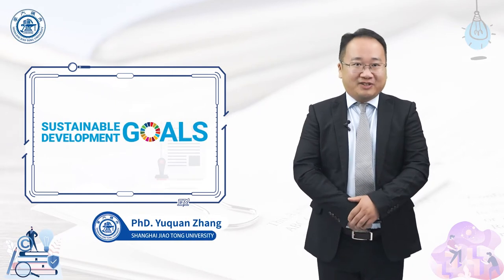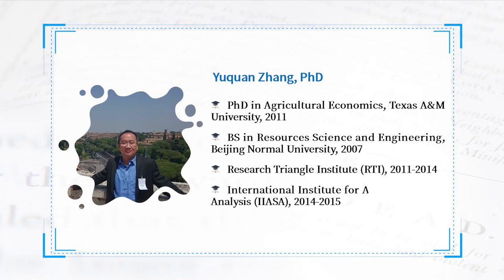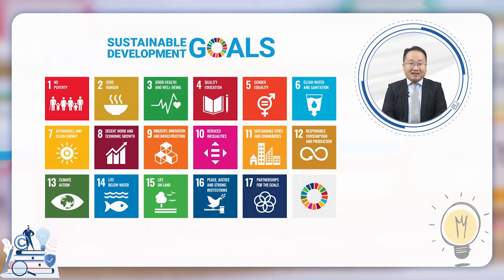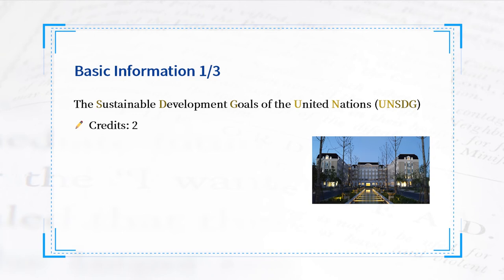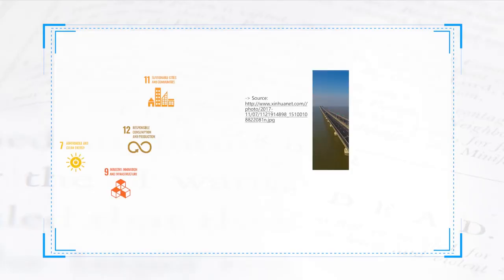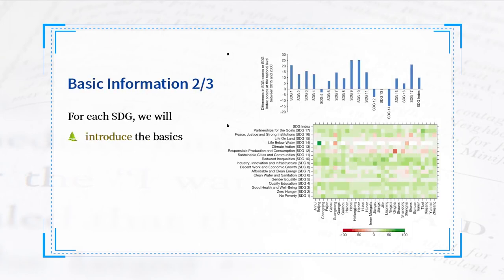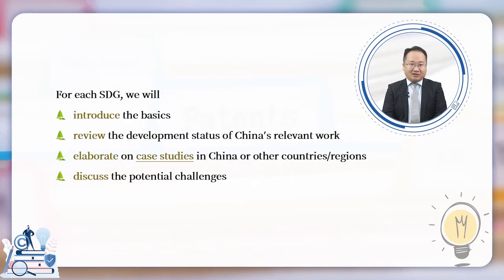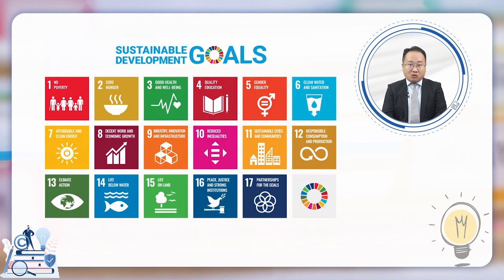Global Virtual Classroom: The Sustainable Development Goals of the United Nations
Global Virtual Classroom:
The “Jiao◦Tong Global Virtual Classroom” initiative enables students from different universities to have golden opportunities to exchange ideas and inspire each other in the same courses taught by renowned professors from SJTU and other world-class universities.

Under this initiative, SJTU will open 20 shared courses covering all disciplines: Science, Engineering, Agriculture, Medicine, Humanities and Social Sciences for students from other universities. The credits of the shared courses can be recognized by SJTU.

Let’s learn about the course of The Sustainable Development Goals of the United Nations.